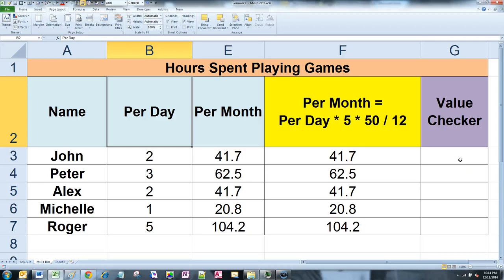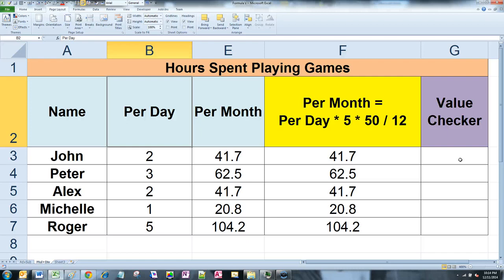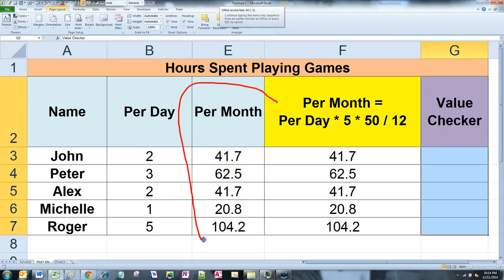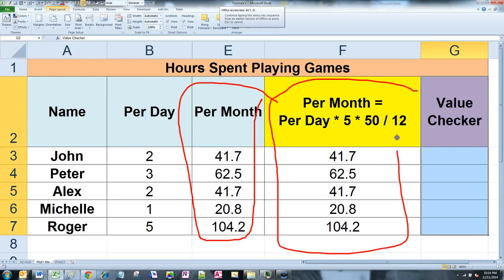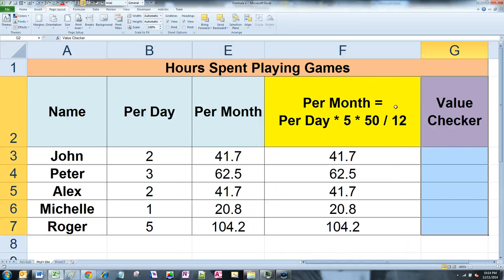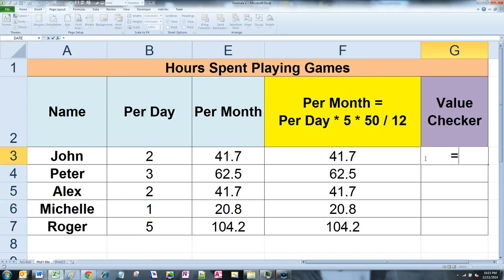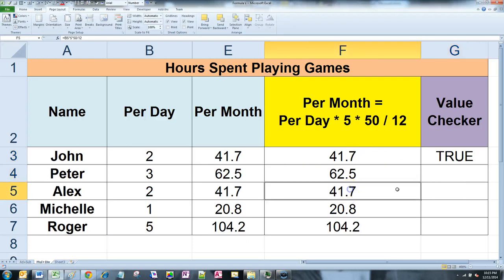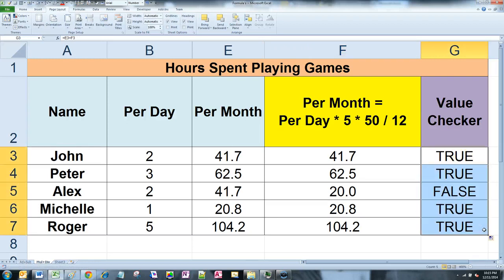Basics Excel for Beginner: Compare Two Columns in Excel for Matches & Differences by celinesacademy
Compare Two Columns in Excel (for Matches & Differences)